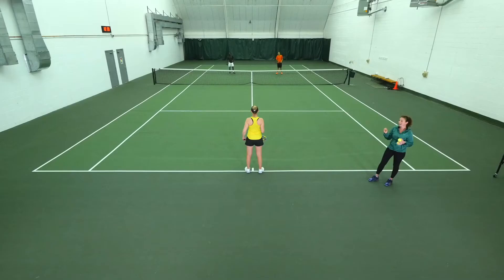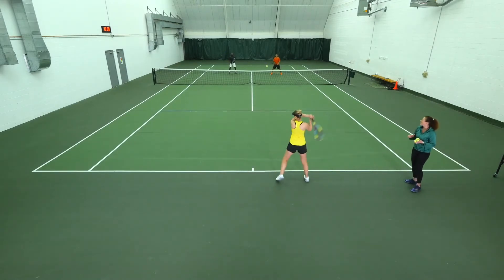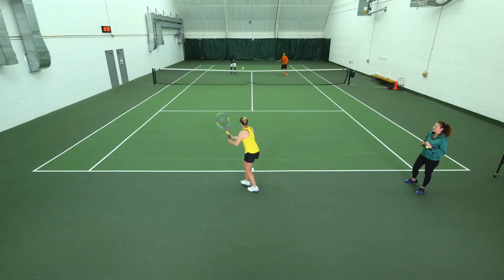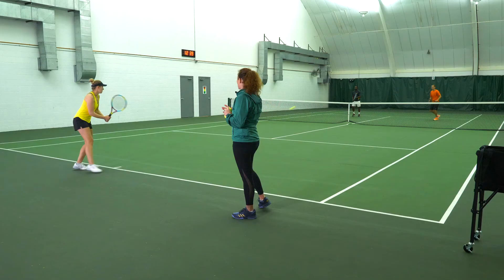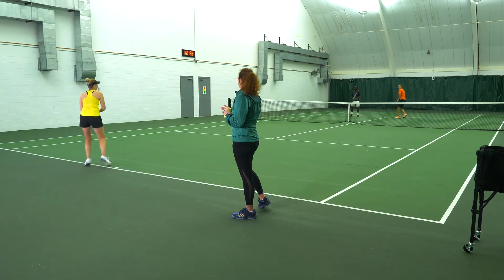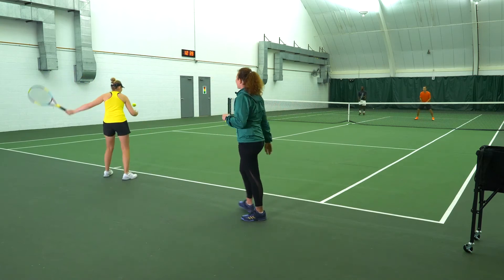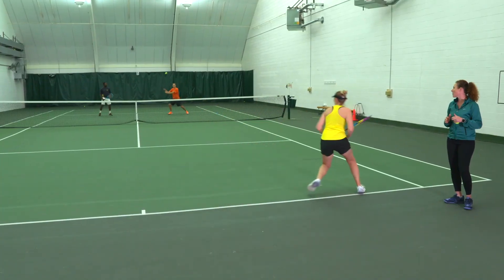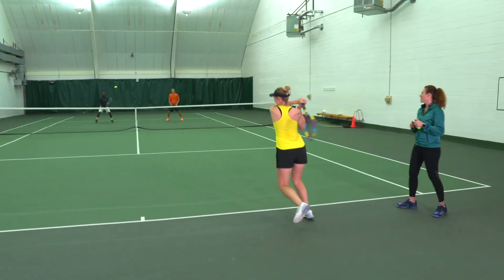dubsco op2 on 1 Volley Depth Drill